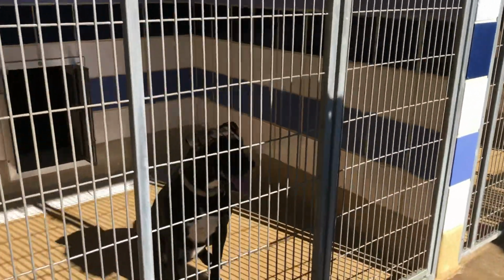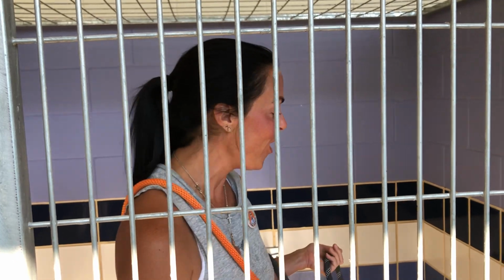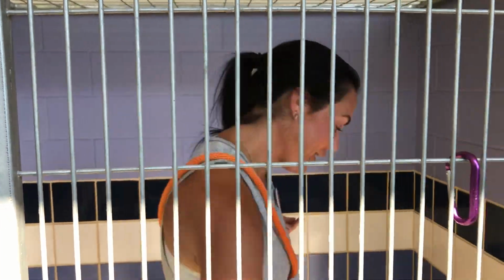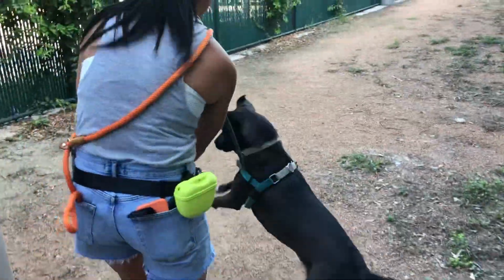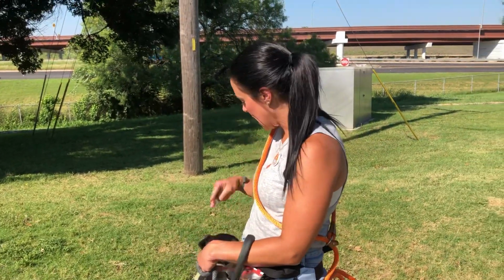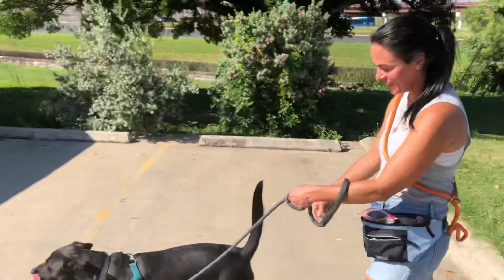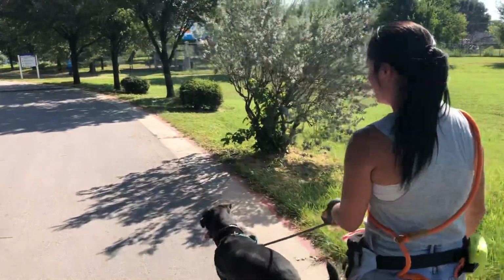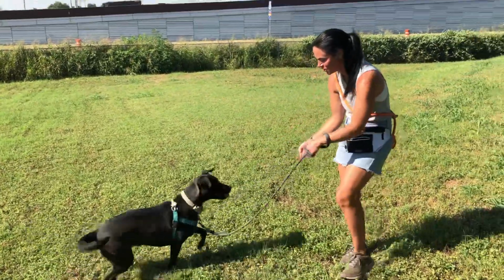Annie (A823083) training walk w/ Orange Dot Crew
Check out Annie at the Austin Animal Center